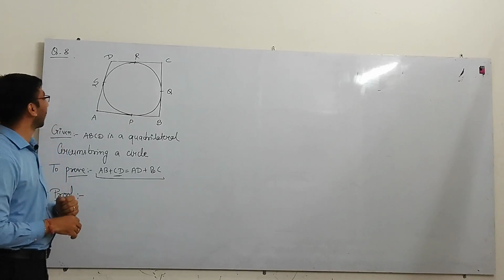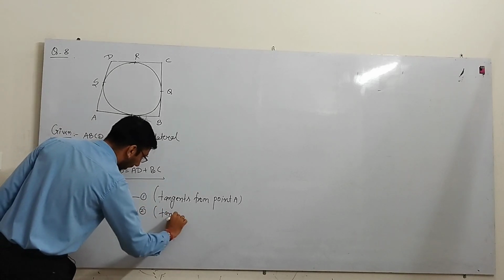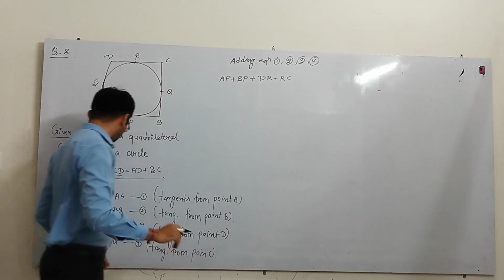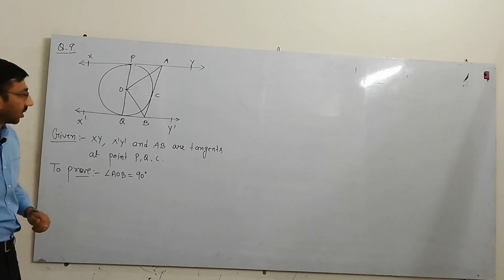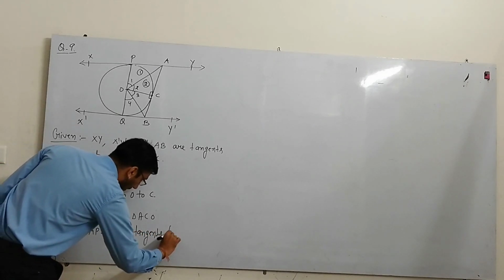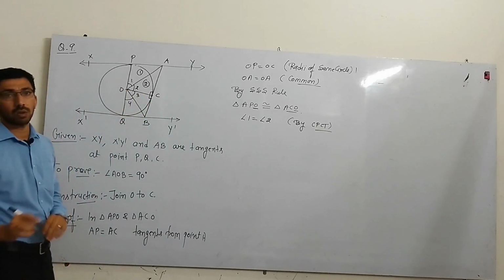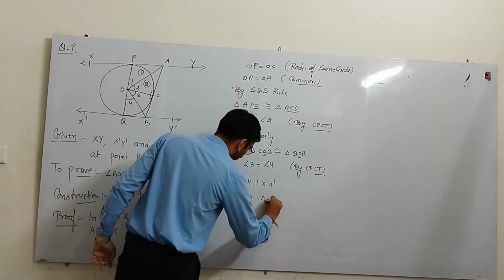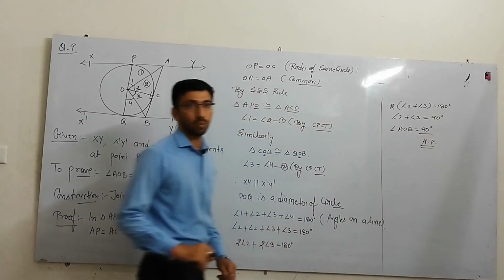Solution of Question 8 and 9 of Ex. 10.2 Class 10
Class-10 Exercise 10.2 Solution of Question 8 and 9.